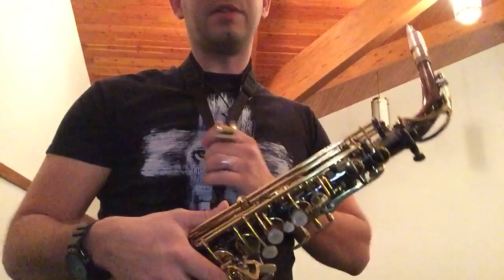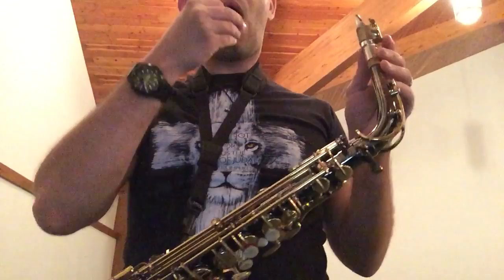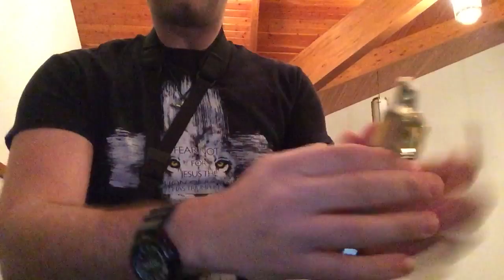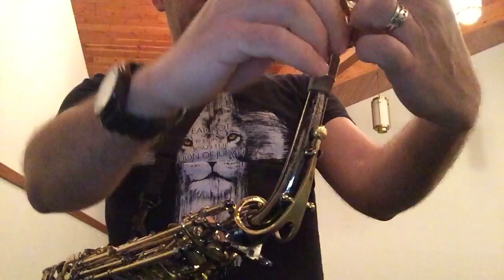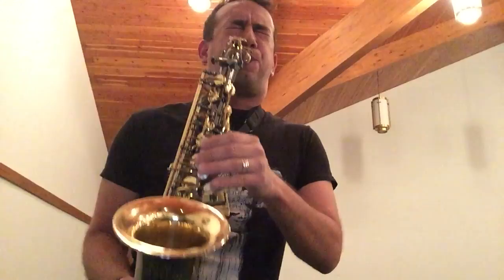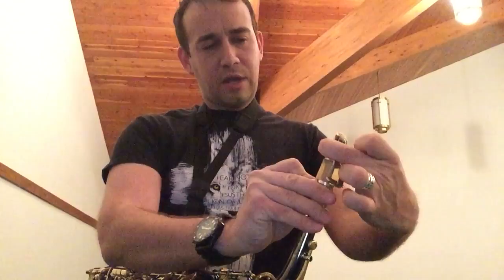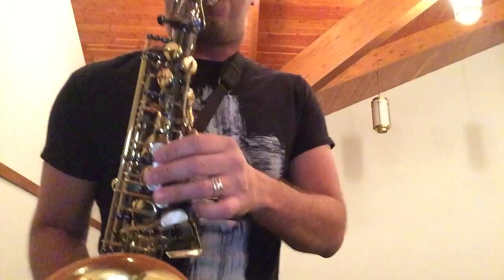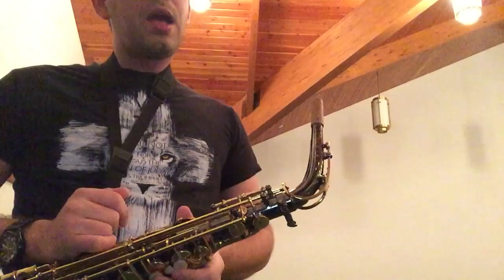Sax Reed Comparison - Fibracell, Steuer Jazz, V16, Hemke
A short comparison on alto saxophone by Tim Kirschenmann Jr, using a Keilwerth SX90R black nickel, Ponzol M2 100 (opened up) mouthpiece, and Oleg Olegature ligature, to compare each time in this order: Steuer Jazz (size 4), Fibracell (size 5, softer), Fibracell (size 5, harder) Vandoren V16 (size 3.5, harder), and Hemke (size 4).